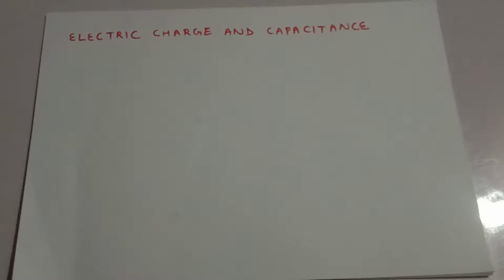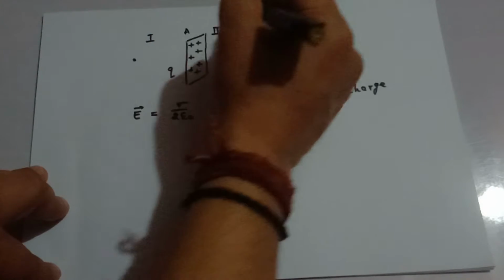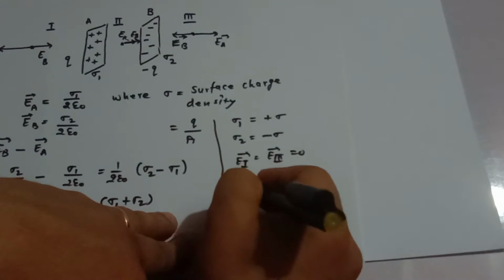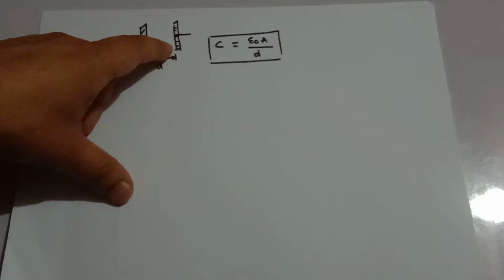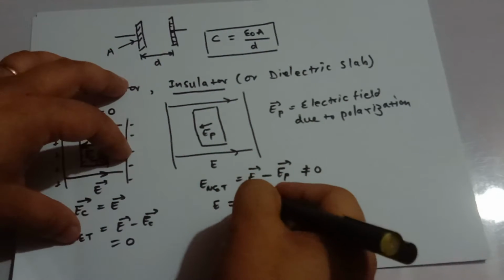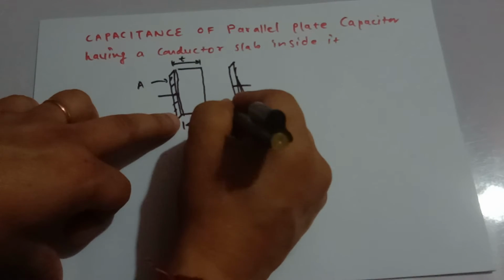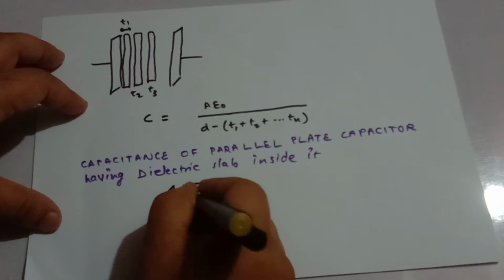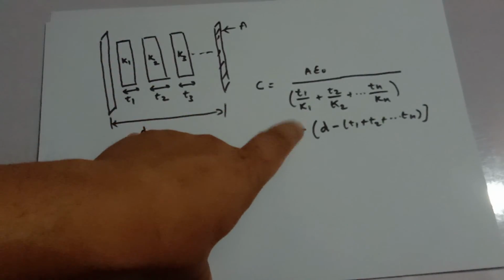Capacitance of Parallel Plate Capacitor PART I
Present lecture is about deriving the Capacitance of a Parallel Plate Capacitor and the effect of inserting a dielectric & a conducting slab between the capacitor plates.